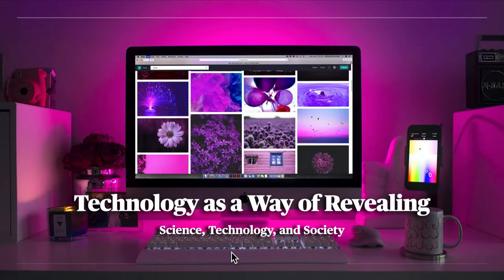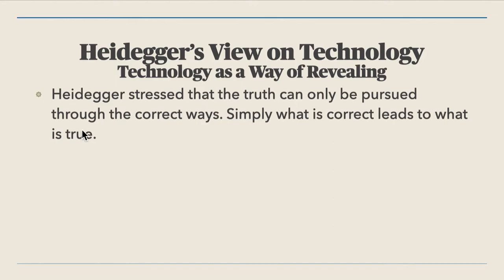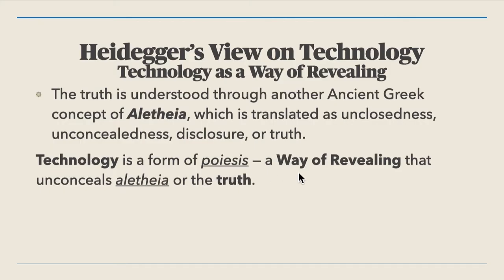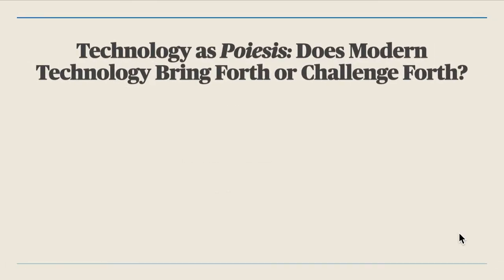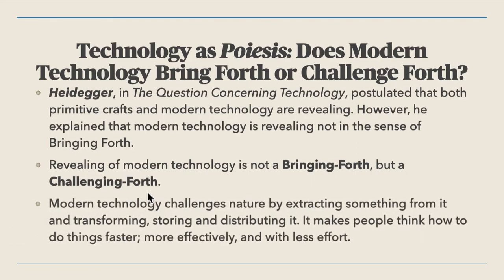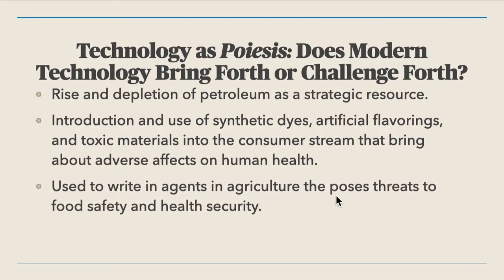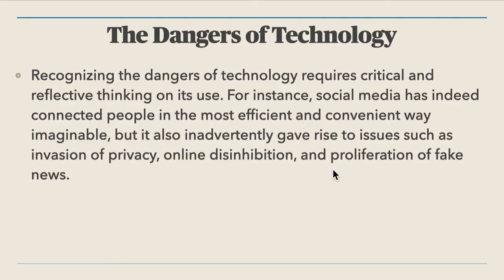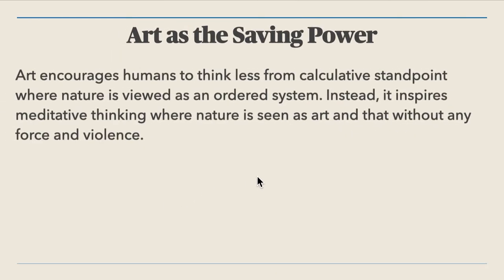Science, Technology, and Society 9 - Technology as a Way of Revealing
This video is the now our 9th video in Science, Technology, and Society. This specifically talks about the topic: Technology as a Way of Revealing. Which will let you see the effects of Modern Technology, and that you will get to know perspectives of Martin Heidegger regarding it.